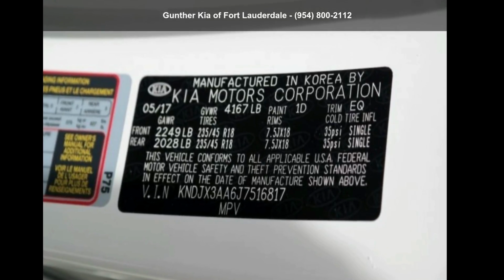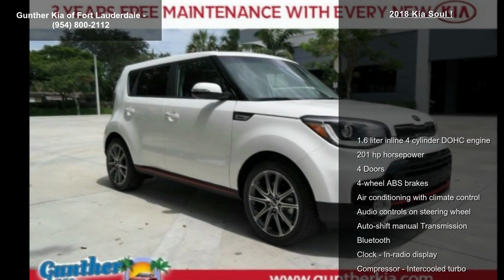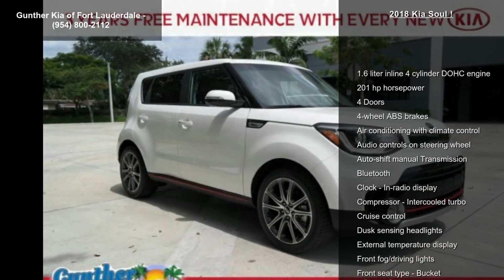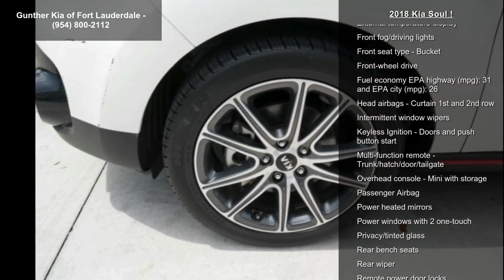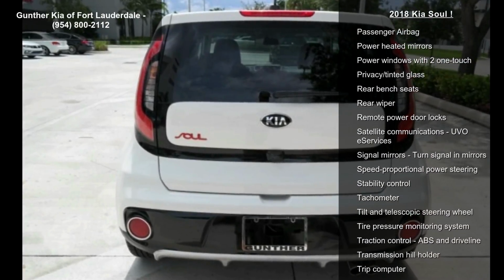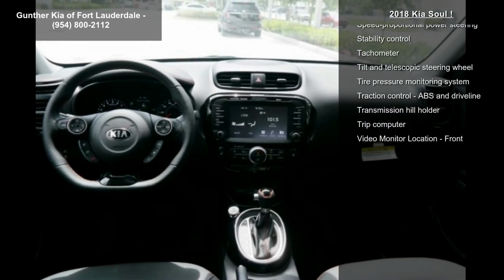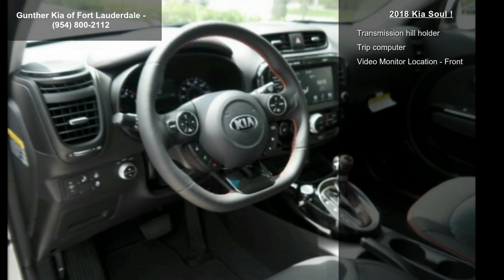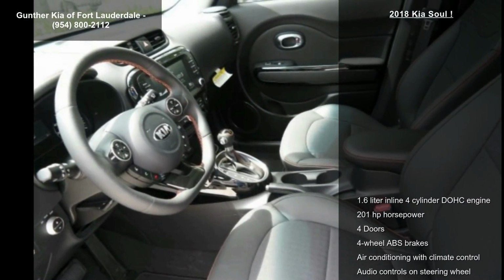2018 Kia Soul !